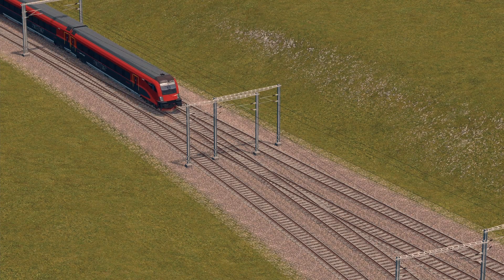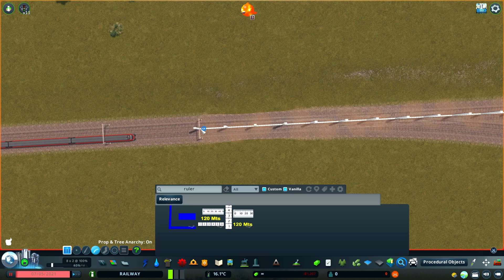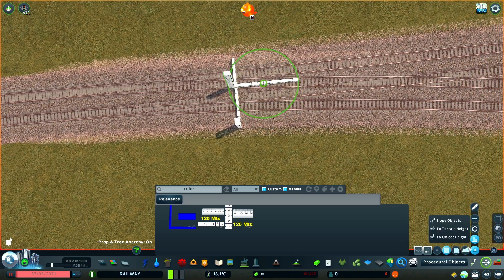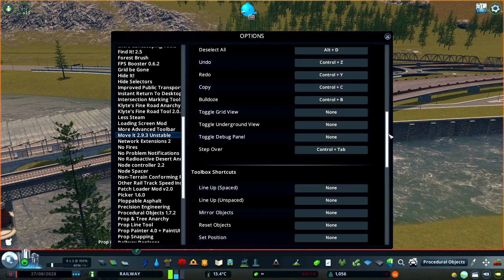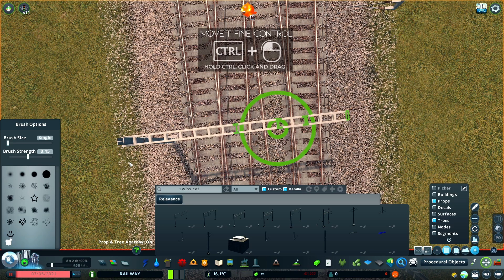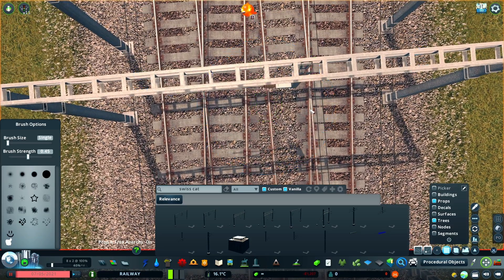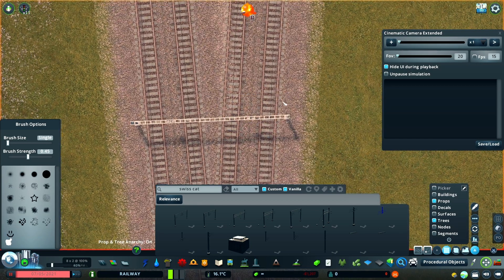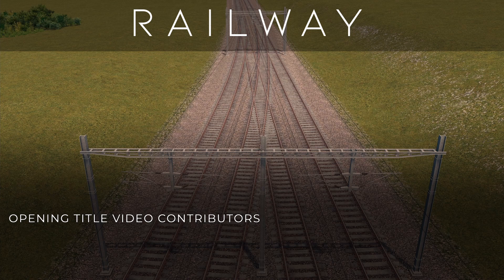Fixing Default Catenary Support Placement in Cities: Skylines | RAILWAY | Episode 05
RAILWAY is a tutorial series helping you build more realistic railways in CitiesSkylines. Each episode focuses on a technique, mod, or detailing approach to bring your railways to life.

This episode of RAILWAY is a short tutorial that will show you how to use Network Skins 2 and the props included in the RAILWAY railway to fix the default catenary support placement that can sometimes glitch at railway junctions, clipping through tracks and trains. If there's something specific that you'd like to see me focus a future tutorial on, please let me know.

Chapters:
0:00 Opening Titles
0:32 Introduction
0:50 Removing the Masts
1:12 Measuring Distances
1:55 Building the First Masts
4:08 Building the Second Mast
4:55 Finishing Touches
5:14 Cinematics and Closing Titles

The opening and closing titles of each episode will highlight the spectacular railway builds of members of the Cities: Skylines community and will change over time. This episode's opening titles feature footage courtesy of (in order of appearance):